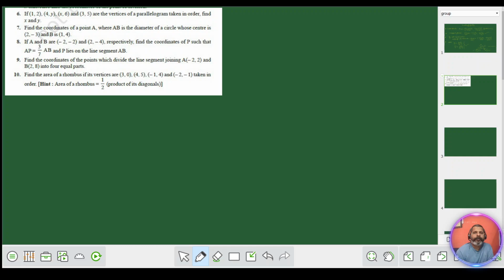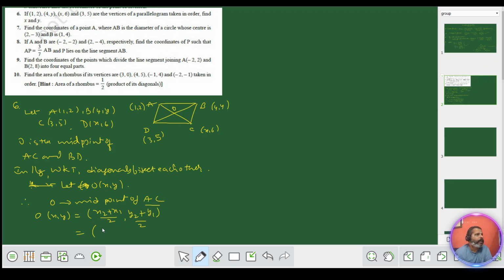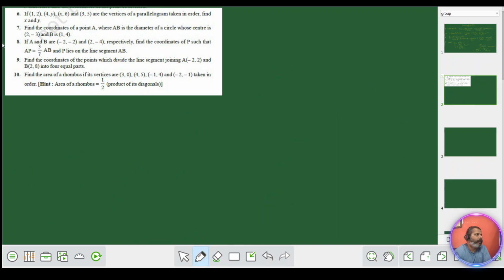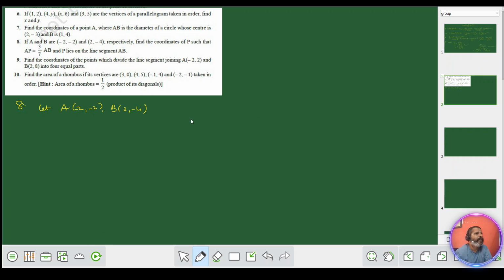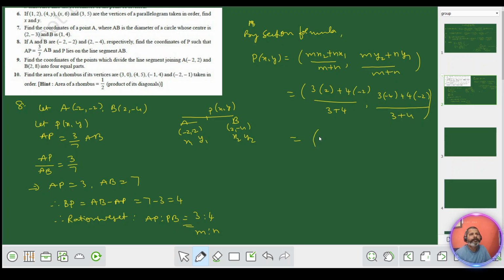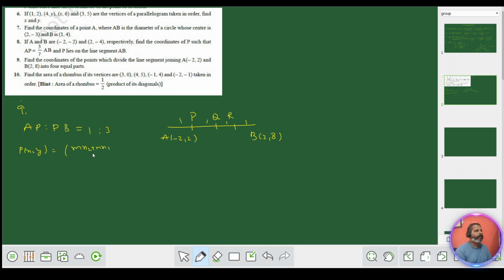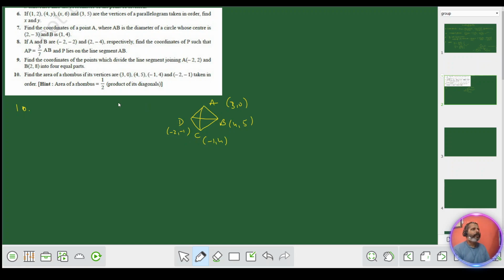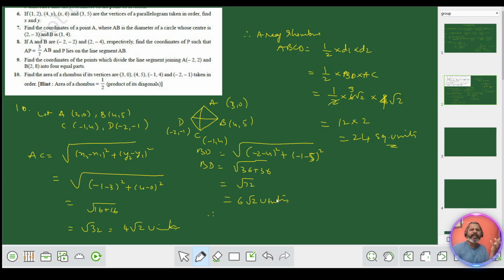Chapter 7. Coordinate Geometry - Exercise 2 - Main 6 to 10